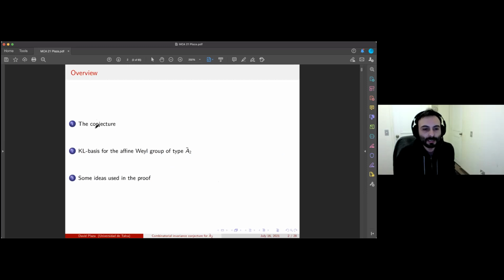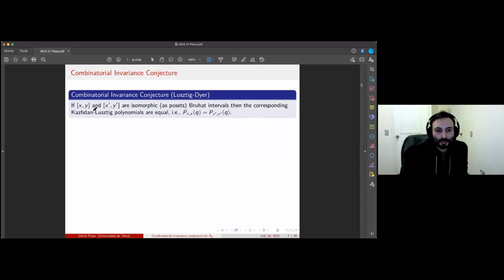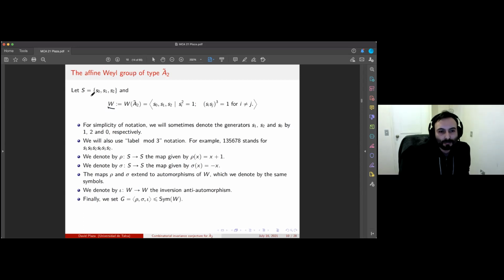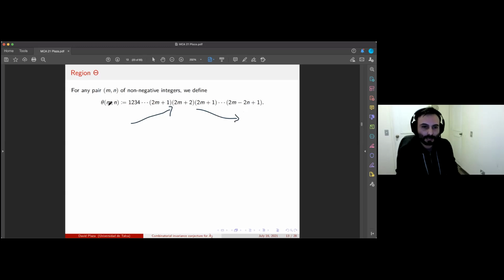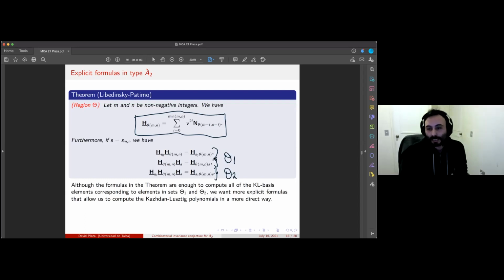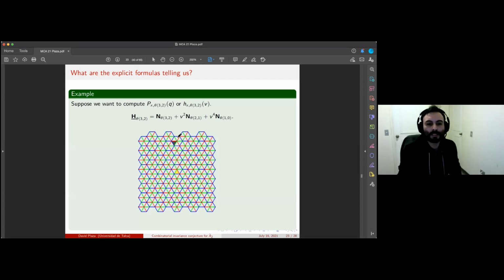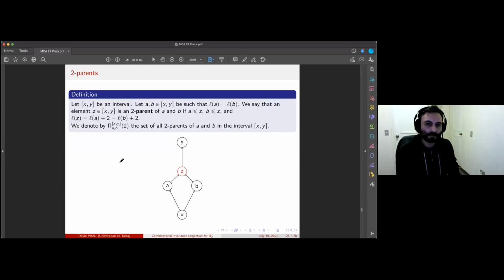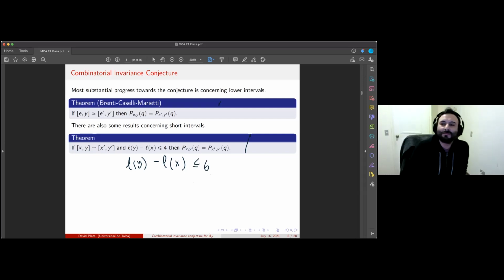Combinatorial invariance conjecture for affine A_2 - David Plaza